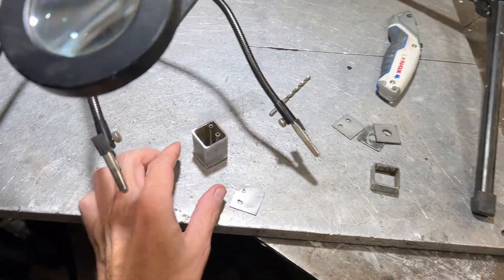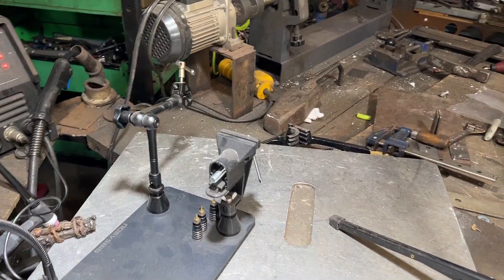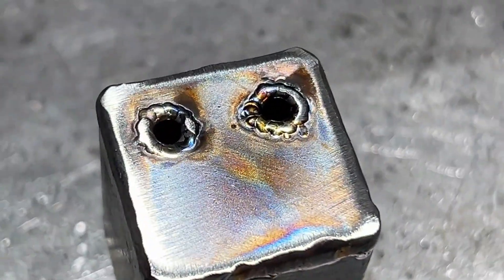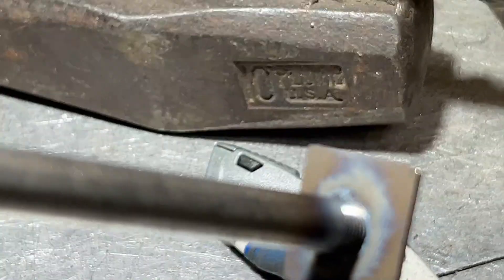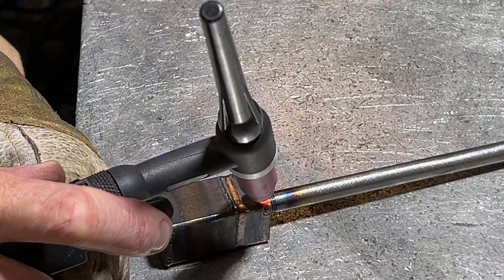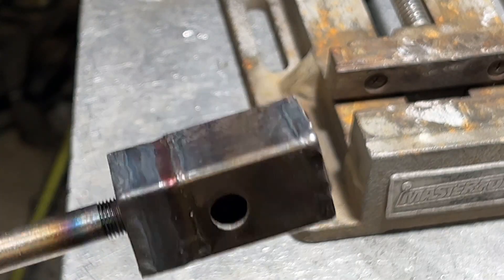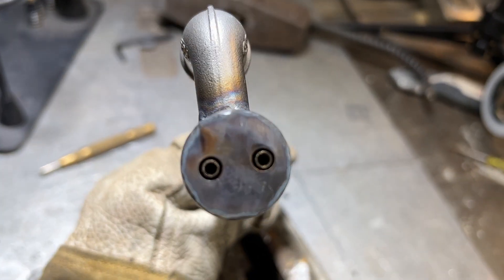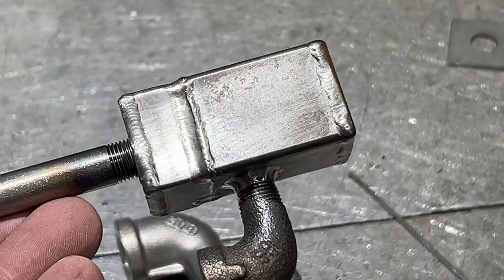Pulse Welders have bin given a bad name by big names on YouTube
I was reluctant to buy a pulse welder because all the fab channels and welding channels say they are junk . ANDELI pulse welder .